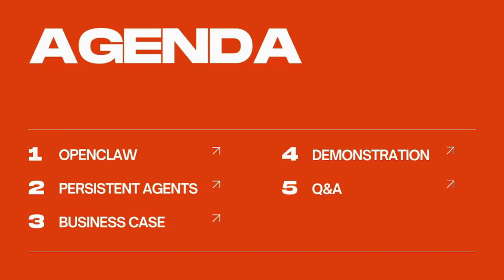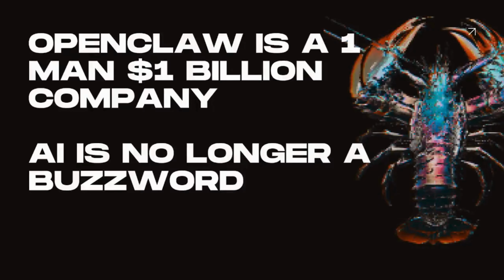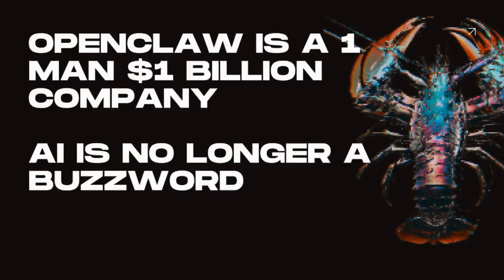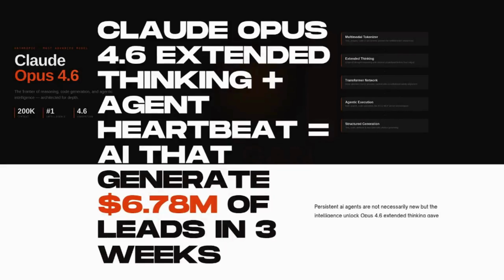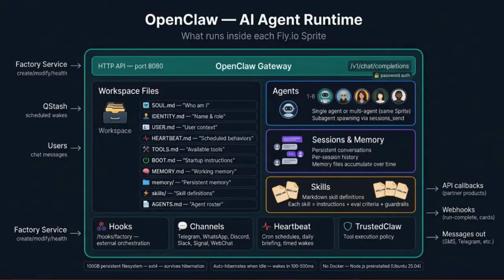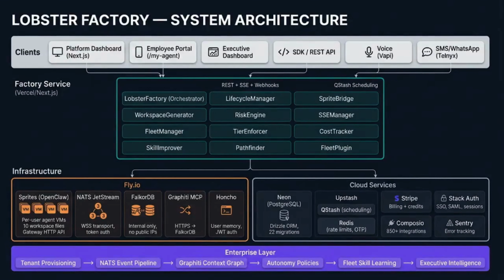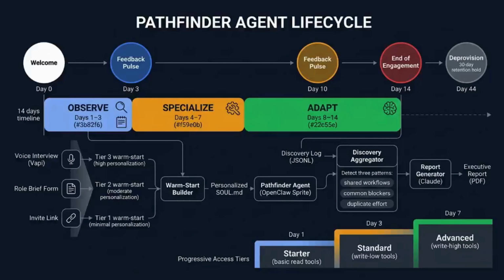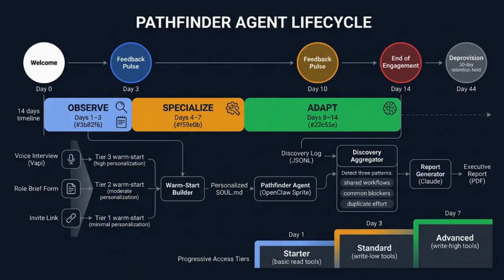OpenClaw for Enterprise: How We Run a $6.87M Pipeline with AI Agents | Full Workshop + Live Demo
OpenClaw for Enterprise and Startups: the full workshop on deploying AI agent fleets for real businesses.

In this session, we break down exactly how we run a $6.87M sales pipeline with 5 humans and 8 AI agents at $4K/month in operating costs, and how you can deploy the same infrastructure for your business.

What we cover:
00:00 Introduction
02:00 What is OpenClaw and why it matters in 2026
03:00 The Opus 4.6 unlock: persistent AI agents are now possible
07:00 Cron jobs and heartbeat: the persistence layer
08:00 From chatbots to AI employees
10:00 The agent fleet: Don, Hunter, Larry, Nora, Max, Delphi, Wallace, Able
11:00 Tech stack: OpenClaw + Claude Opus 4.6 + Fly.io Sprites + MCP
30:00 Real numbers: pipeline, costs, deals, newsletter growth
35:00 Q&A